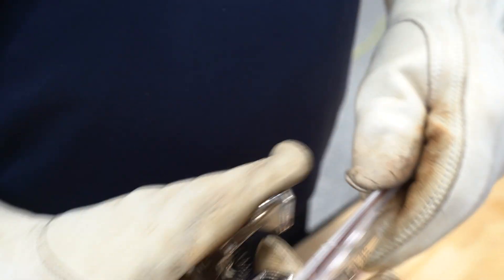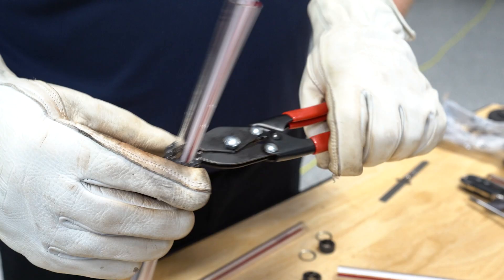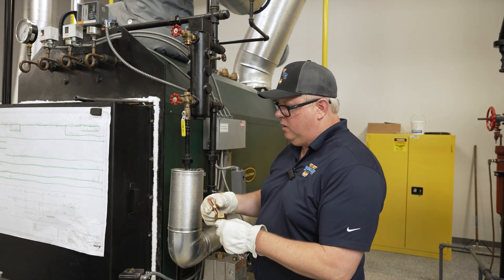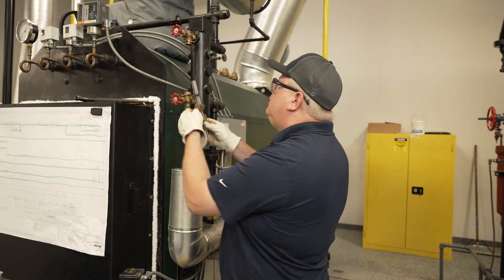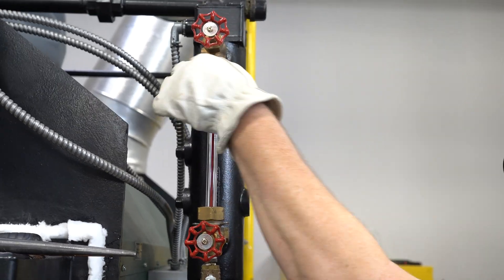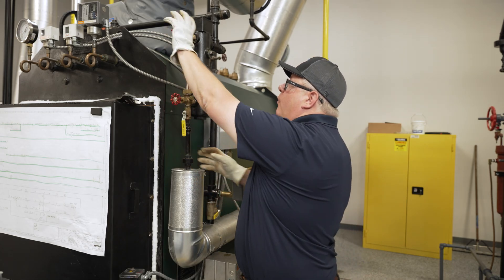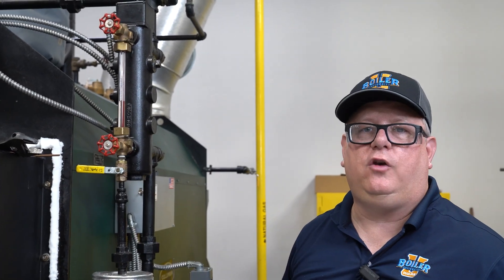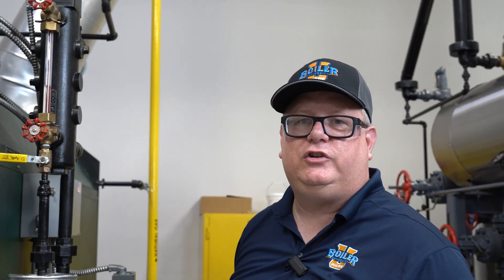Boiler Sight Glass Install Tutorial Part 2 Cutting Glass & Reassembly - Weekly Boiler Tip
Sight Glass Cutting & Reinstallation – The Right Way
Part 2 of 2 – Glass Cutting + Safe Startup

Are you replacing a boiler sight glass? In Part 2 of our series, we show you how to cut the new glass, install gaskets and hardware, tighten correctly, and bring the boiler safely back under pressure without leaks.

📌 If you missed Part 1 (Sight Glass Removal), watch it first:
— “How to Remove a Boiler Sight Glass | Part 1”

✅ CHAPTER MARKERS

00:00 Intro – Two Sight Glass Cutter Types
00:25 Score-Type Cutter Technique
00:52 Chain-Type Cutter Technique
01:22 Order of Hardware + Gasket Prep
01:48 Aligning + Setting the Glass in Place
02:10 Correct Tightening Method
02:36 Safety Valve Crack + Pre-Heat Procedure
02:52 Checking for Leaks + Final Adjustments

✅ Common Questions We Answer

🔹 How do you cut boiler sight glass without cracking it?
🔹 Score cutter vs chain cutter
🔹 How tight should the retainer rings be?
🔹 Why pre-heat the top valve first on a hot boiler?
🔹 What causes leaks after replacement?

🧰 Pro Tips from Technicians

• Always leave ~⅛” clearance at the bottom so glass doesn’t contact the valve seat
• Rubber gaskets need snugging over time — don’t over-torque
• Pressure test slowly & safely

✅ Need parts fast?

Find sight glass tubes, gaskets, cutters, valves & more at:
BoilerWAREhouse.com – Same-day shipping for critical boiler parts